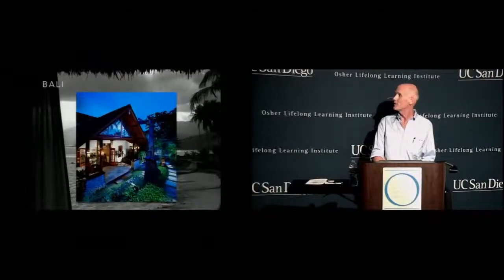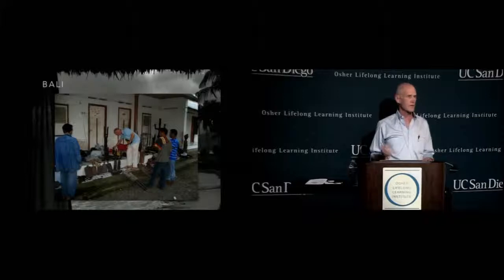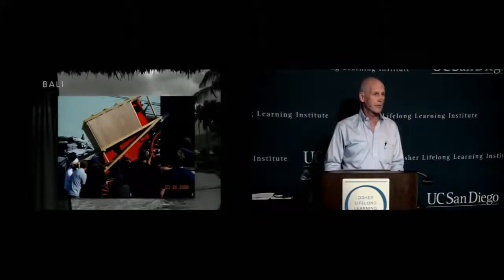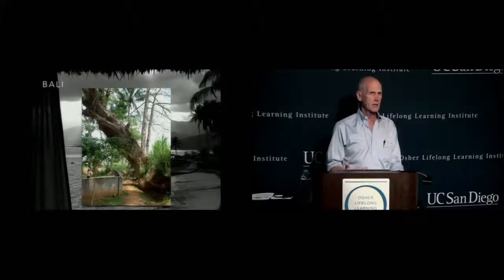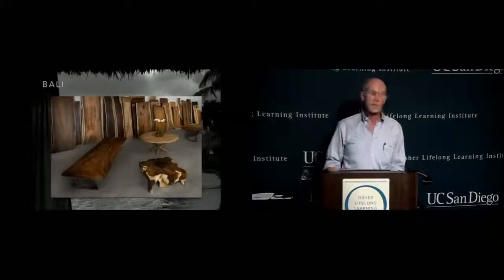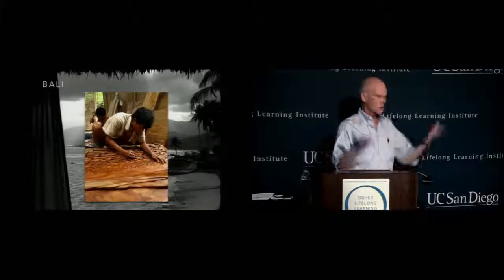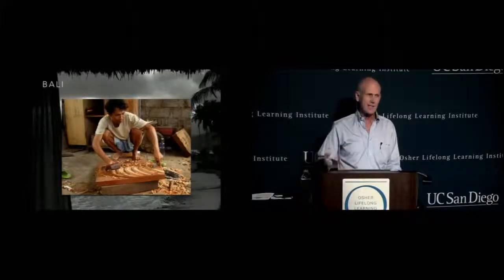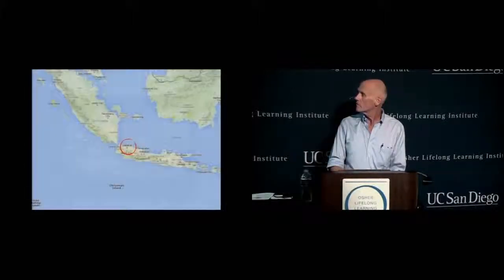Bali 02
David Bardwick presents his experiences and impressions of Bali in this second part of a two part video. Presentation at UCSD's Osher Lifelong Learning Institute on March 12, 2015.